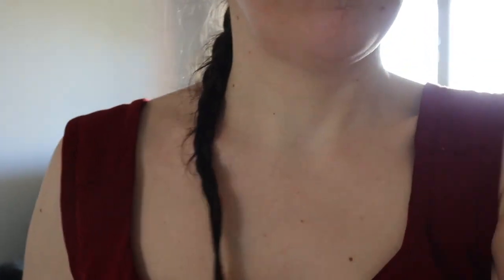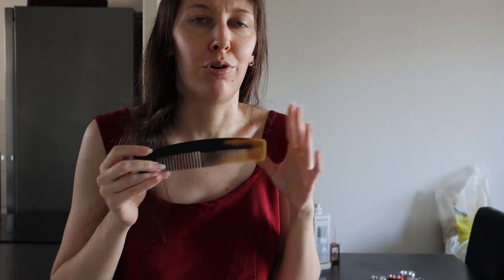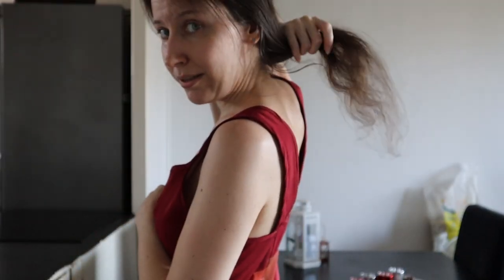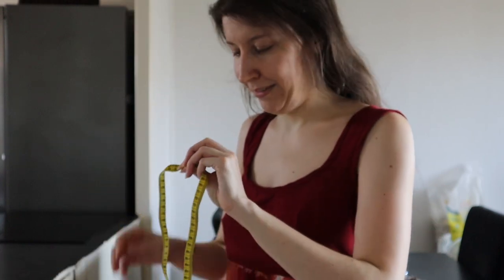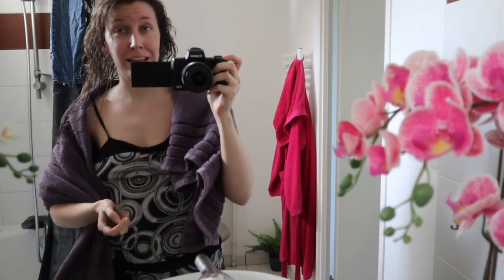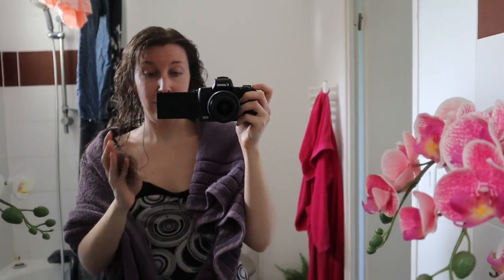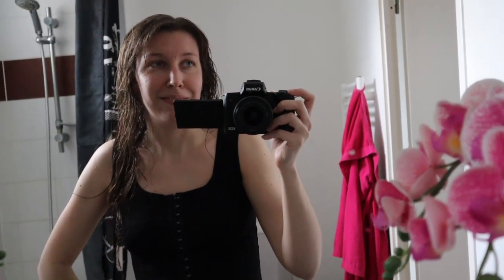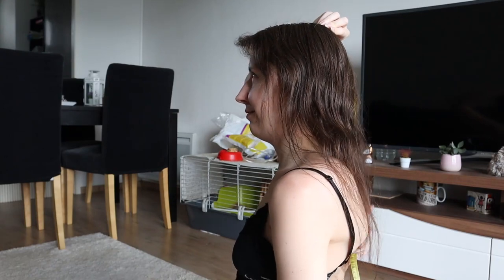[VLOG/HAUL] Cap Actifs Hair Pills Test - Taking you on my Journey ♥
Hey Everyone!
Let's try this hair product together! And chit chat like friends lol

For the Cap Actifs Pills (I couldn't find only 1 box on Amazon...)
For the comb (In english!)